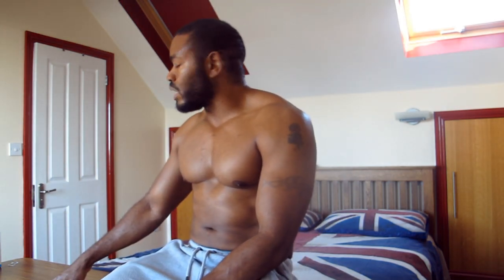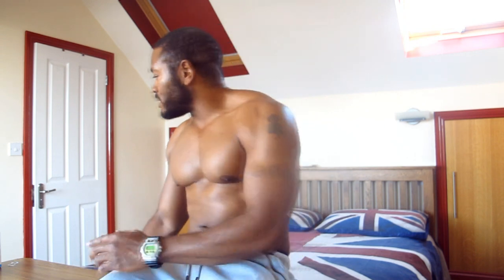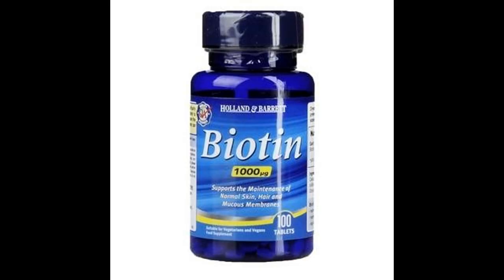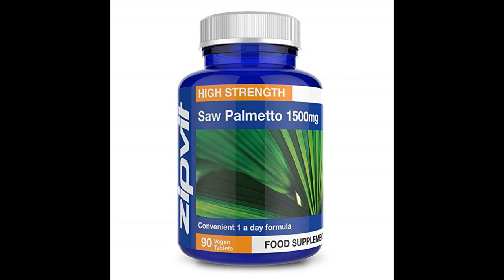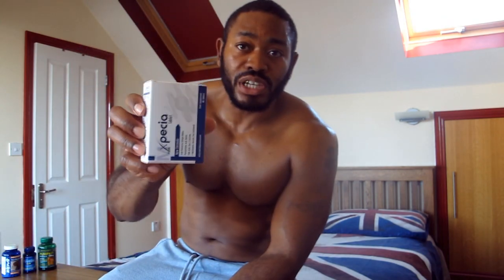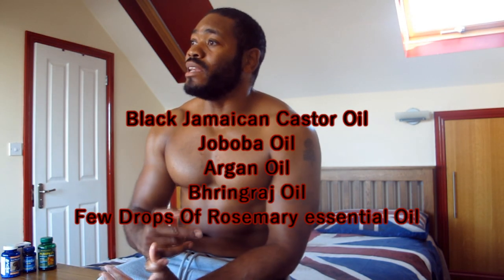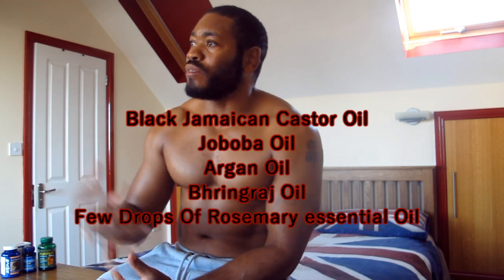Afro Hair Transplant Questions & Answers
Video Edited By RounzTv

Doctors and Medical team

at Esthcare clinic, doctors, not nurses, perform every FUE hair transplant and we have a strict Protocol that our highly experienced specialist doctors operate the whole procedure (Extraction- Opening Incisions) to safeguard every donor hair during procedures so you get the most out of your valuable donor side.

My Transplant took place in - Istanbul Turkey